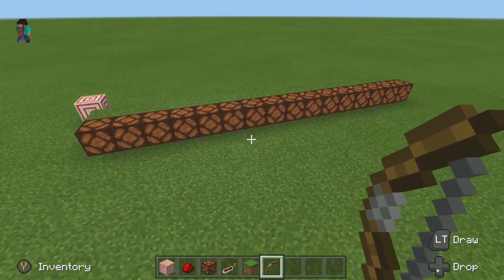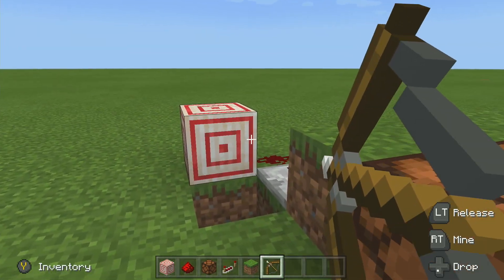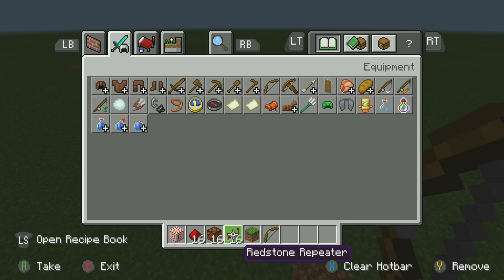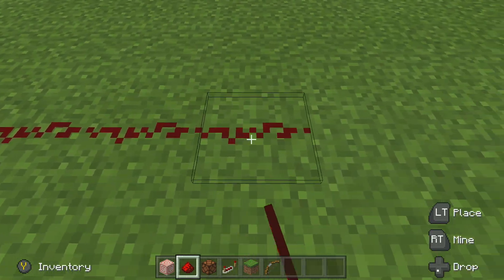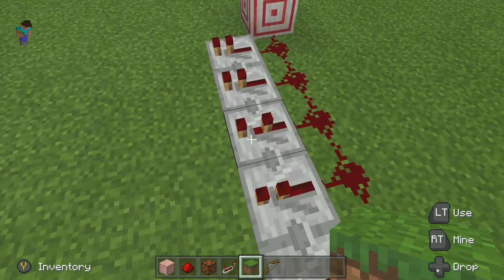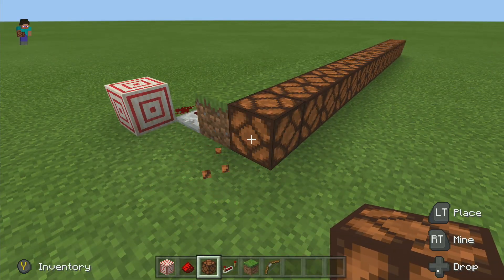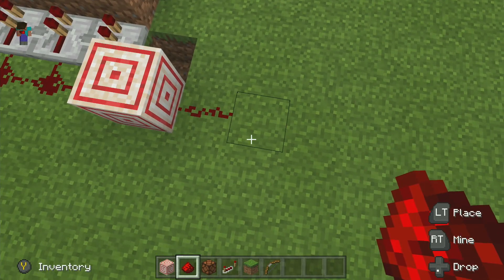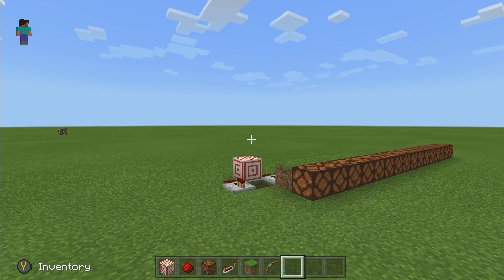How to make a working archery range in Minecraft!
In this video I show you how to make a working archery range in Minecraft that gives you a score depneding on how close you were.